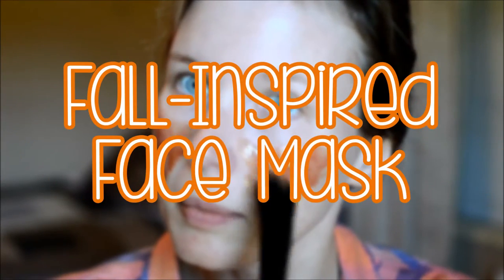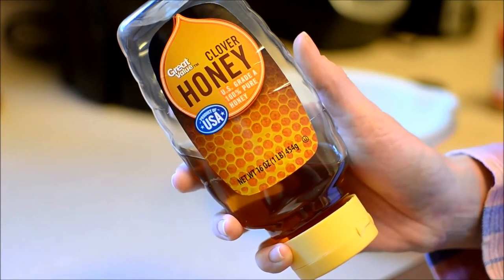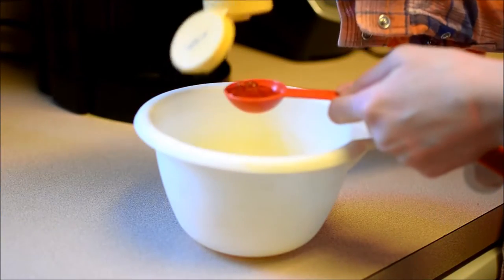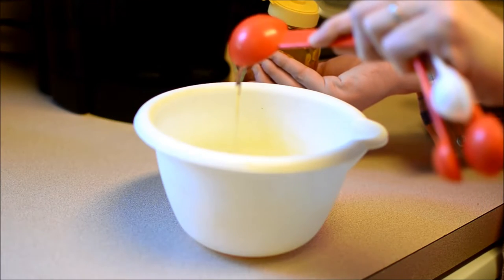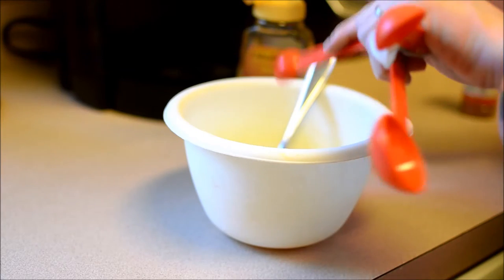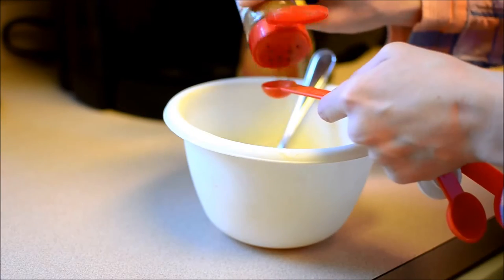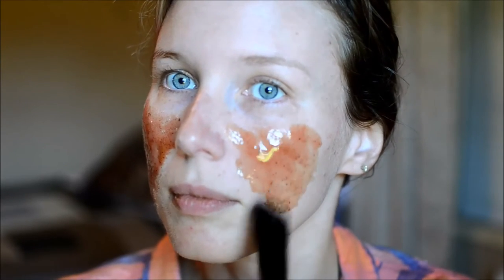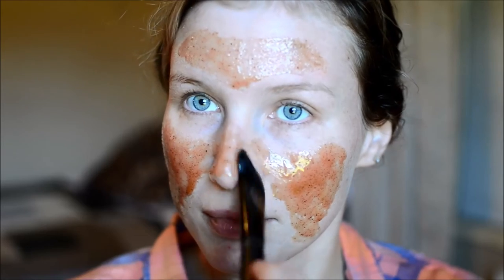Fall Inspired Face Mask ♥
This fall-inspired mask has the benefits to reduce pores ♥♥♥

How I get money to shop online (you also get a free $10 gift card for signing up)

(If you sign up through Facebook you get $10 free!!)